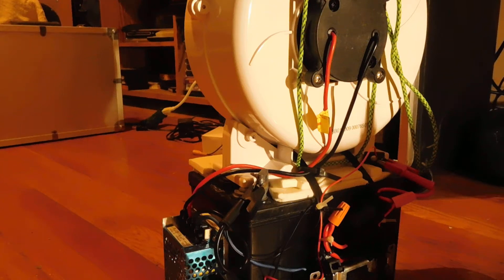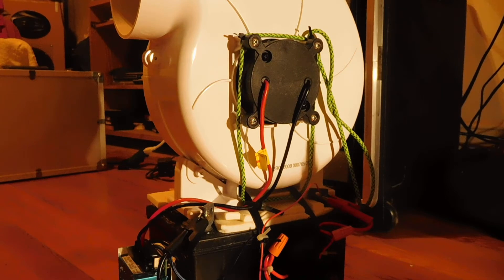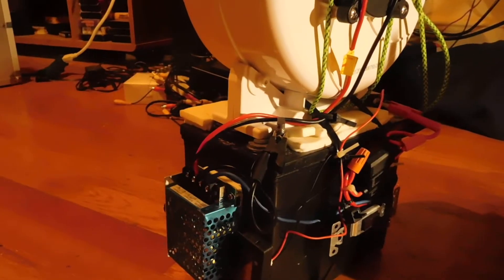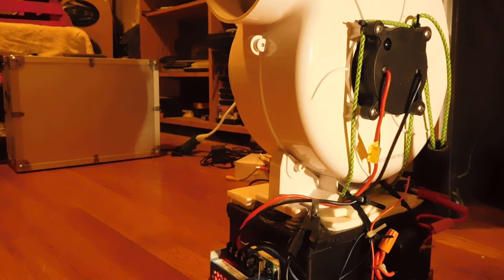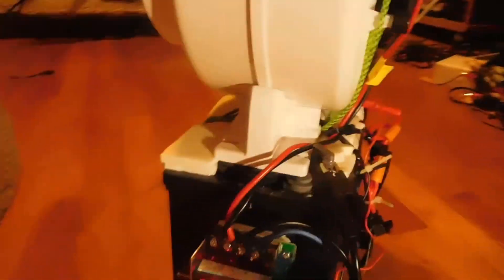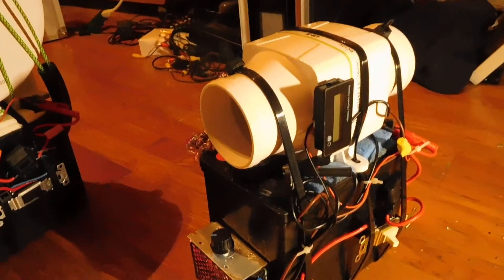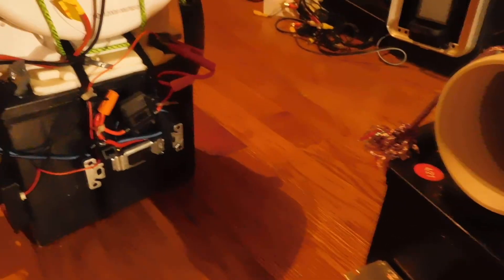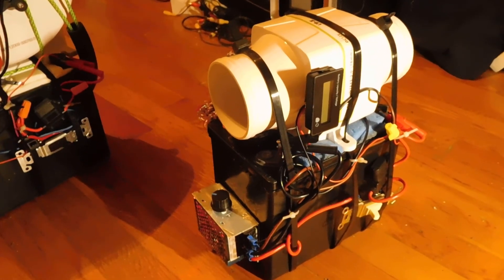Macho camping fan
A fan to use camping, fishing, picnics ( blow those flies away ), changing the oil in your vehicle, and everywhere else. Heres an idea for campers like myself that like to have some air circulating in their tent. I have not thoroughly tested how long this will run but I do know it will push a good amount of air for at least 8 hours and still have enough voltage to run full blast after that. so I cant tell you how long it will run ( as of this time ).
I wont send links to the parts but will send the name ( info ) so  you can search for it on Amazon or wherever.
1. Battery-EverStart Lead Acid Lawn and Garden Battery, Group Size U1R, 12 Volt/230 CCA
EverStart Lead Acid Lawn and Garden Battery, Group Size U1R, 12 Volt/230 CCA
2. Fan- Seaflo High Flow Blower Fan, 320 CFM 12 Volt. At full throttle this fan will blast you !! At 1/10th speed is where you need it for sleeping in tent.  At 5 running amps and 320 cfm it is a high efficency fan. You can get one smaller if you like and work the math out.
3. Variable resistor -  weideer 7-80V PWM DC Motor Speed Controller Switch 30A Control 12V 24V 36V 48V With Screwdriver And Terminals K-012
4. Switch.  Use this because the variable resistor is a relay and draws current ( though miniscule ) .  Any single pole 110 volt light swtich.
5. FUSE it !   Fan motor is 5 amp running. Will take more if you go from off to full blast ( not the best idea) Turn variable resistor to off before using switch to disconnect power. Your choice of fuse type and amp rating is your choice.
6. Beefy alligator clips with wires...  Sumnacon 5 Pcs Dual Ended Crocodile Alligator Clips, 15A Test Lead Wire Cable with Insulators Clips, 5 Colors 3.3 ft/1m Test Flexible Cable with Protective Jack Copper Clamps for Electrical Testing
7. Zip ties. The big ones need to be strong. Also get some tiny ones too.  - HS Extra Long Heavy Duty Zip Tie Straps (50 Pack) Thick 0.35 Inch Plastic Duct Zip Ties Heavy Duty 175 Pounds,Black Large Zip Ties 36 Inch for HVAC,Travel,Packaging,Vessel
8. Rubber hose and rope for handle.
9. Sticky foam ( and glue ) to attach variable resistor to battery, or double sided sticky foam. Also use this on top of battery to level off fan and protect its base. This should work well. Foam Weather Stripping Adhesive 2 Inch Wide X 3/8 Inch Thick, Door Jamb Weather Seal Neoprene Window Foam Tape Outdoor Car Weather Stripping Roll, Total 6.5 Feet Long. Also put foam ( 1 sided sticky foam ) on bottom of battery or some sticky rubber door stops or something.
Tighten the fan to battery TIGHT as you can with those ties. Then there will still be slack. When you SQUEEZE the light switch behind the ties all the remaining slack should be GONE.
You can obviously add a mini voltmeter/ battery capacity meter to it.  How you recharge it is up to you but the slower the better.
Weighs  about 20 lbs.
Got any questions ask or comments ask. If you put one of these together and use it camping you will thank me !